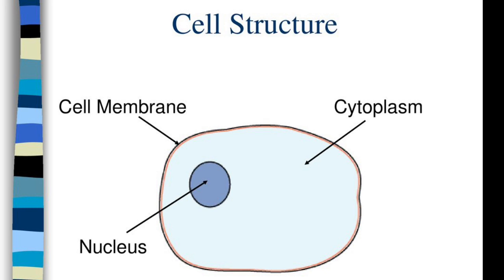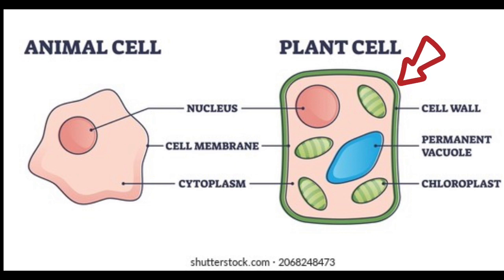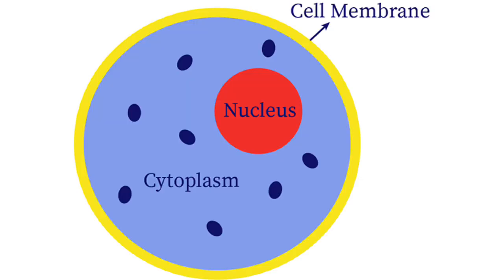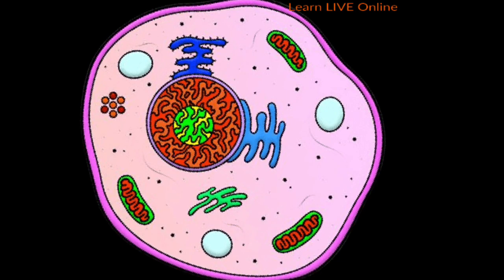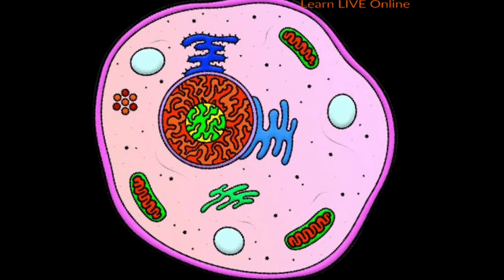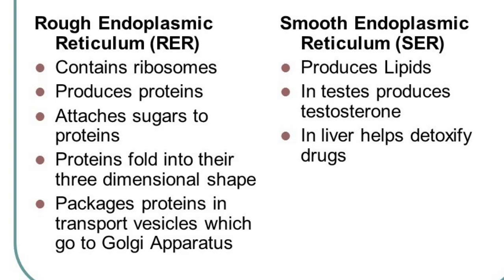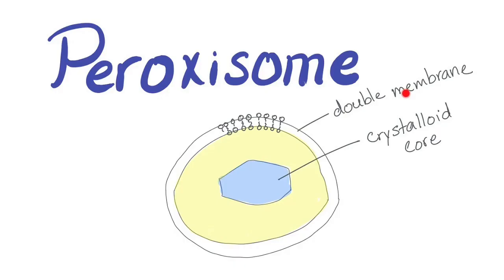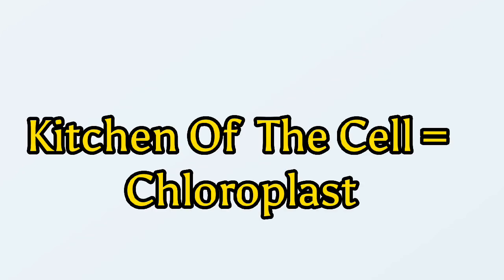Cell Structure and cell Organelles / Jamb Biology/GSCE/MCAT/WAECE/A LEVEL/0 LEVEL/NECO /POSTUME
Cell Biology 101 .This Include Cell Biology Grade 11 ,Cell Biology Lectures ,Cell Biology And Genetics ,Cell Biology Physiology
Cell Biology First Year BSc.Cell Culture .Cell membrane, Cell Cycle, Cell Broadcast ,Cell journal, Cell impact Factor .Teach me Biology .How to pass Jamb ,How To Score High in MCAT .How To Score High in GSCE ,How To Score High in Waece ,How To Pass My A levels ,Distinction In Biology, Biology Tutorials How To Score High in A Level ,Cell Biology Simplified .Teaching Video
Teaching Students biology of the cell . Best Teacher .Better than a School Teaching video. your school won't Tell You This . Student learn from home and at school . Student Teachers parents ,learning
Teach me Biology,classroom
Ap Biology
crash course on cell structure
Cell structure and organisation
function of all cell components cell functions class 8 ,Cell function class 11,Cell biology